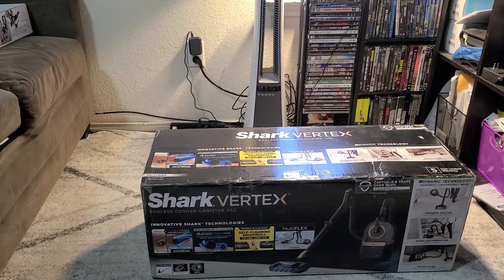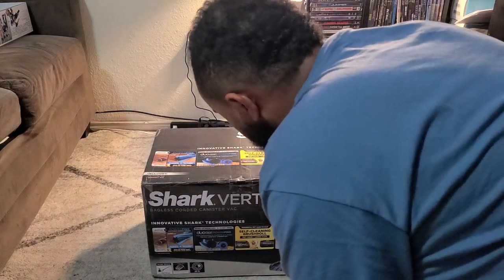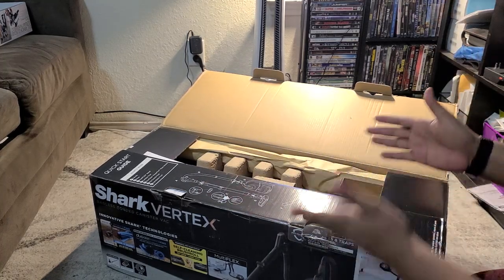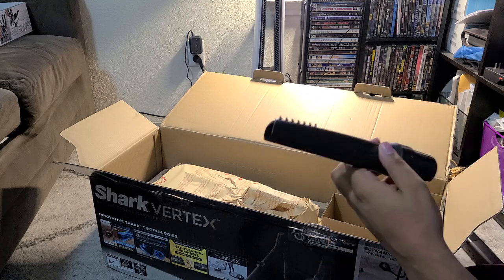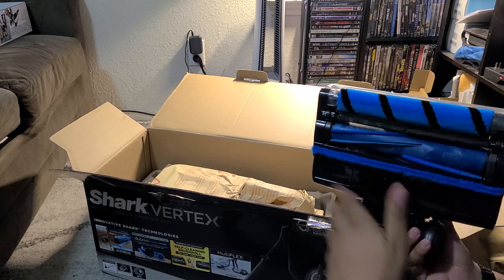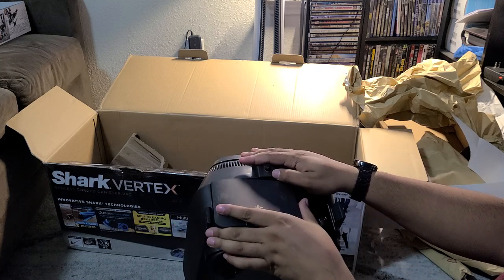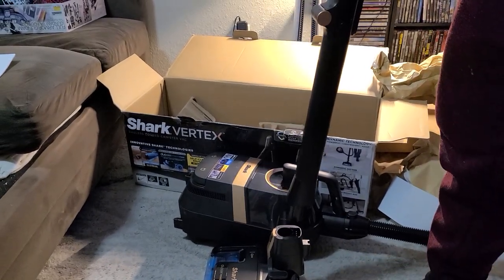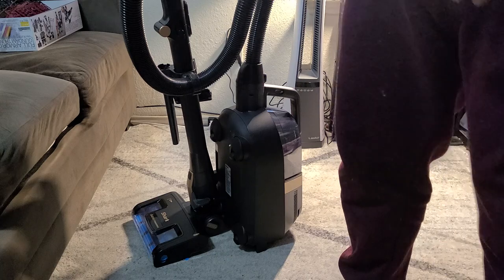[USEFUL] Shark Vertex Bagless Canister (CZ2001) Review & Demonstration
. A very nice premium bagless canister vacuum from Shark. Very easy to use, versatile, powerful, and nice to look at! See the links below to purchase.

Vertex Canister with DuoClean
Shark Canister w/o DuoClean
Shark Canister w/o Brushroll